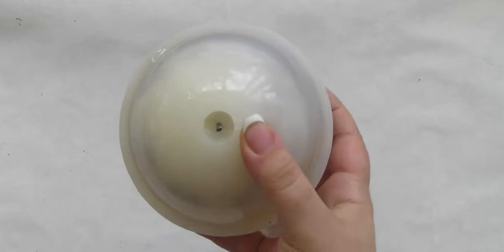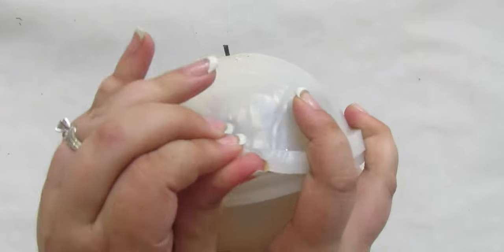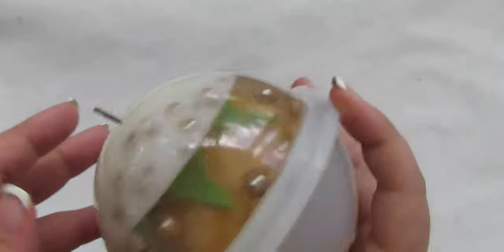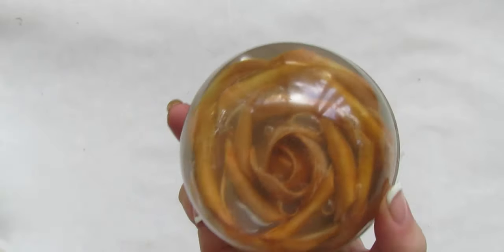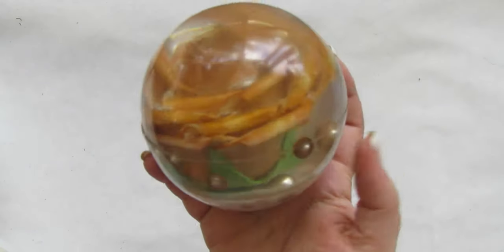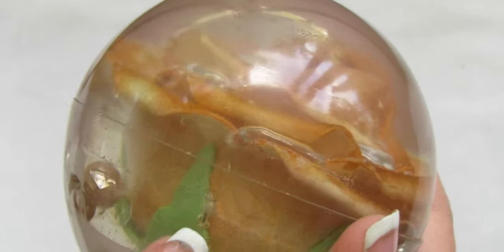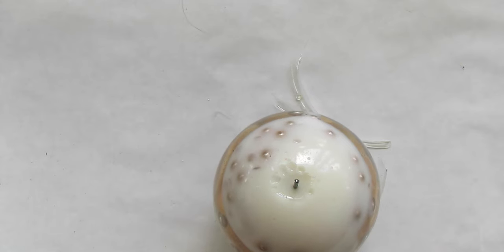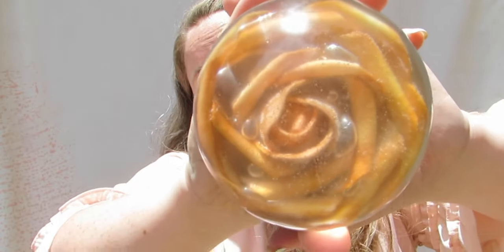Save the Bouquet Preserving Flowers in Resin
SUPPLY LIST FOR THIS VIDEO:
*Amazing Clear Cast Resin
*Resin Graded Filters
*Wagner HT400 Heat Gun
*Freezer Paper
*Silicone Mat
*Silicone Mixing Stick
*Small Mixing Cups
*Larger Silicone Measuring Cup
*Reusable Silicone Stir Sticks
*Pink Pearl Craft Paint
*White Alcohol Ink
*Pearl Alcohol Ink
*Flowers from your Bouquet (These are the Foam Flowers I used for my Bouquet
*Silica Gel if your Flowers are Real
*Pink Pearls
*Round Sphere Mold (4″)